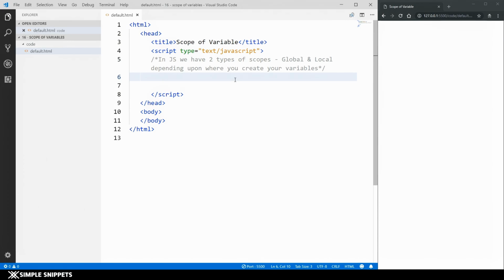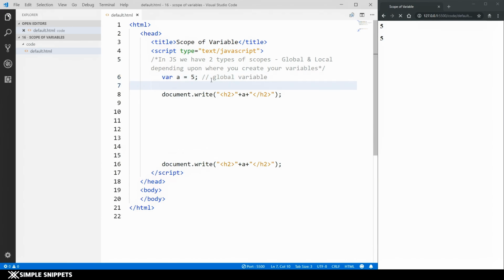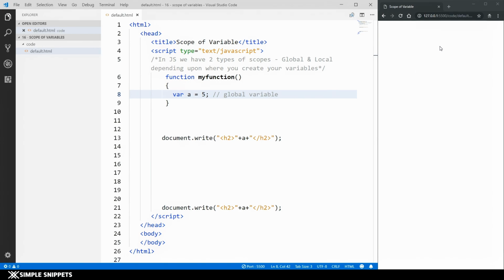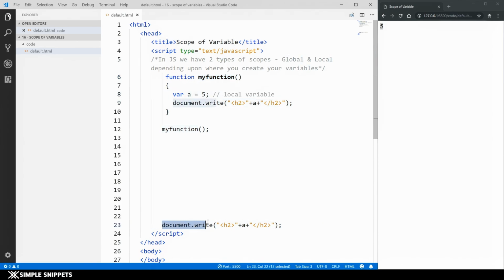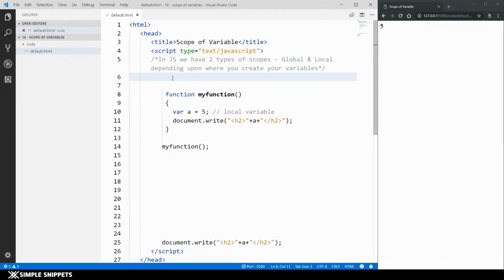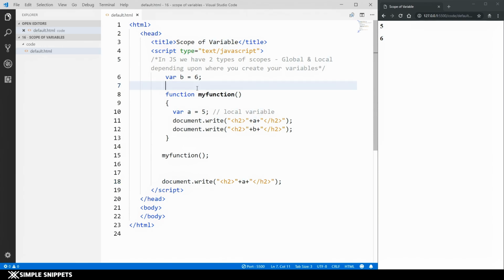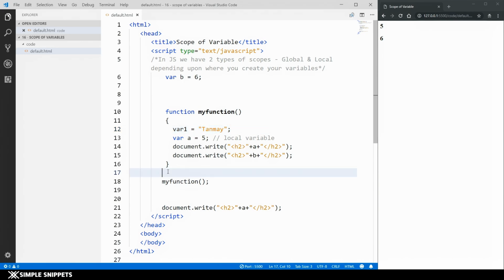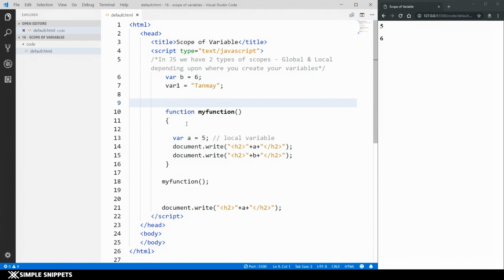16 - Scope of a Variable in JavaScript | JavaScript tutorials for Beginners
Scope determines the accessibility (visibility) of variables.
In JavaScript there are two types of scope:
1. Local scope
2. Global scope
JavaScript has function scope: Each function creates a new scope. Scope determines the accessibility (visibility) of these variables. Variables defined inside a function are not accessible (visible) from outside the function.